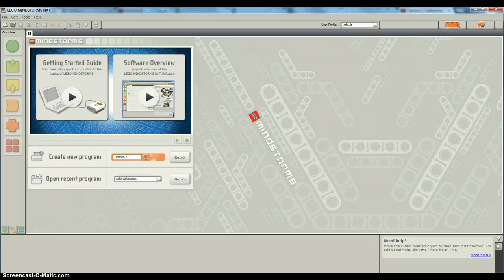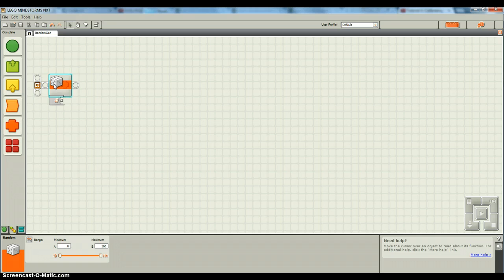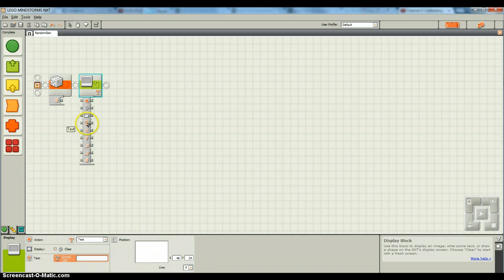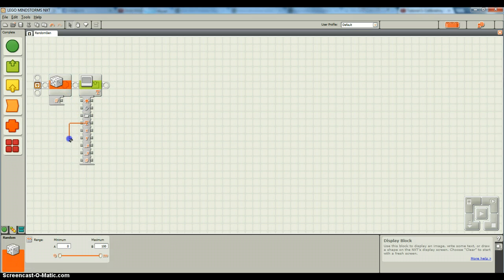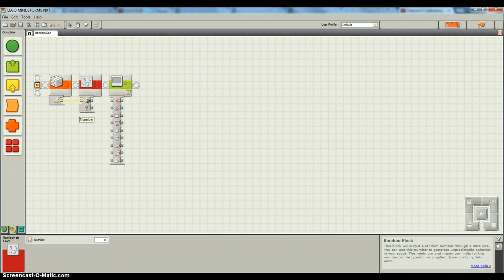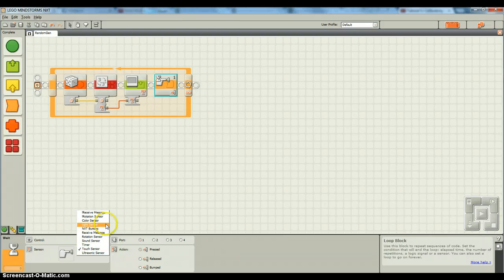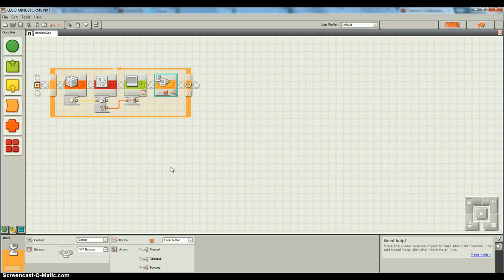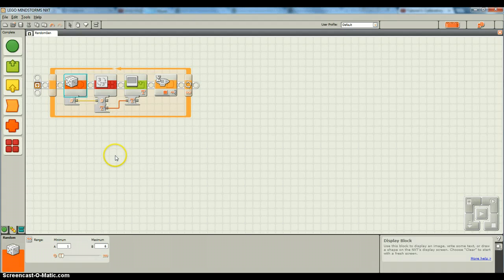Tutorial 2: Data Wires and Ports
Second tutorial in the series, and introduction to NXT-G's data structures with data wires and ports. Allows much more powerful programming and creative solutions to previously unsolvable problems.